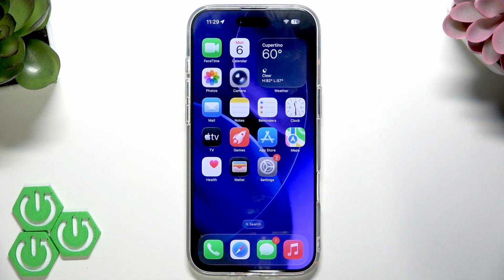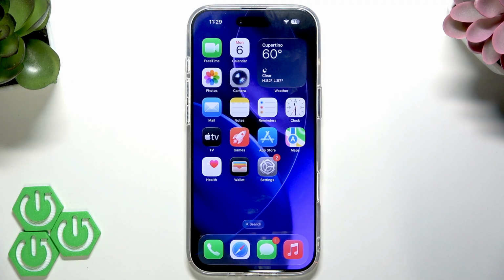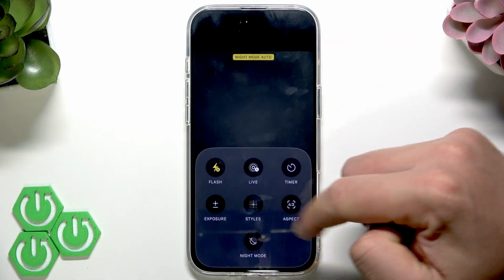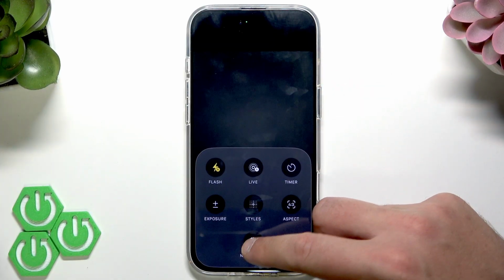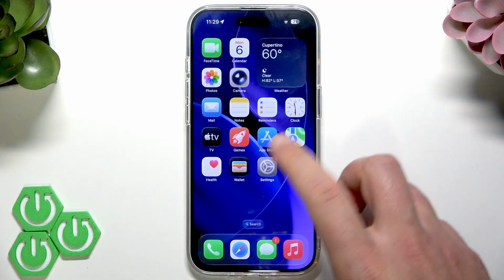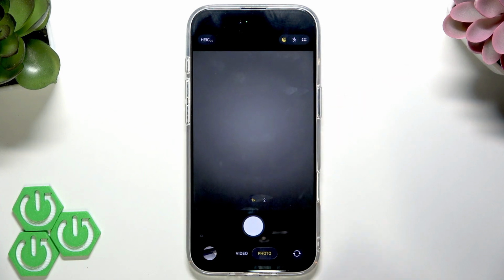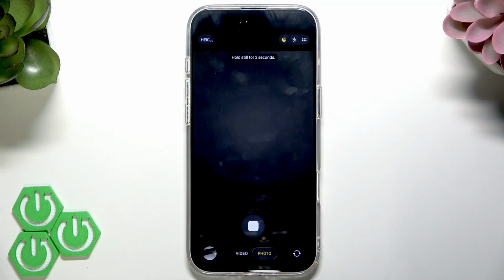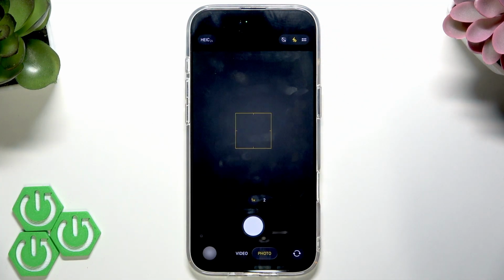iPhone Air – How to Enable Max Night Mode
If you want to take better photos in low light with your iPhone Air, this video will show you how to enable and use the maximum Night Mode setting on your device. Learn how to access Night Mode in the camera app, switch to the highest Night Mode level, and understand how the phone automatically adjusts exposure time for the best results. We’ll also show you how to turn Night Mode off if you don’t need it. Follow these simple steps to get the most out of your iPhone Air camera in dark environments.

How to enable Max Night Mode on iPhone Air?
How to use maximum Max Night Mode on iPhone Air camera?
How to turn off Night Mode on iPhone Air?

0:00 Introduction
0:08 Open Camera App
0:15 Select Night Mode
0:22 Switch to Night Mode Max
0:35 Taking Photos with Night Mode Max
0:55 How to Turn Off Night Mode
1:03 Outro